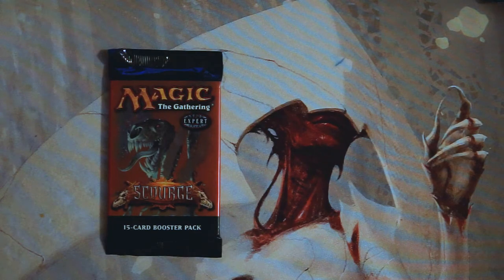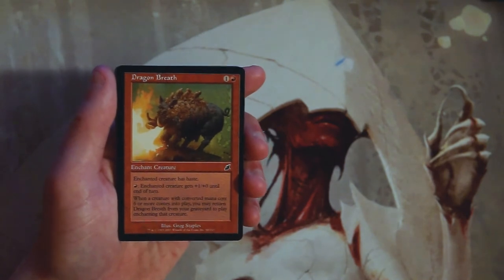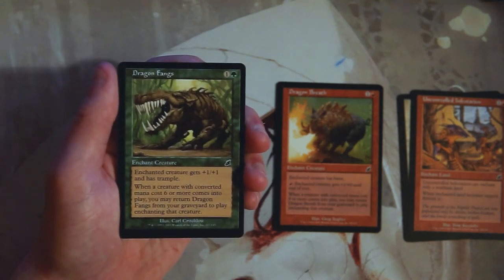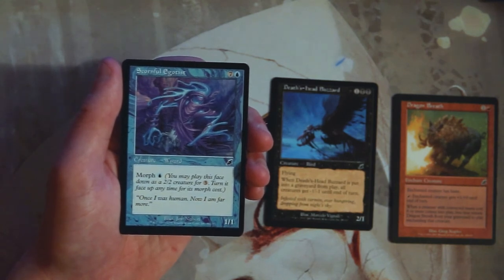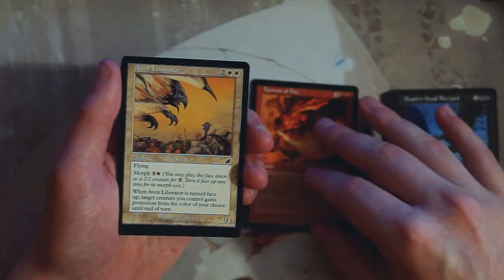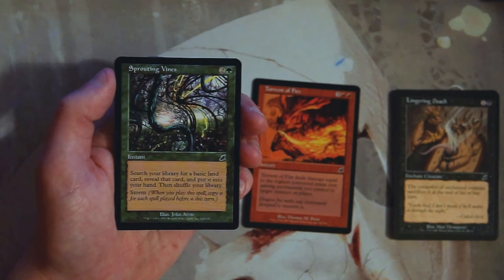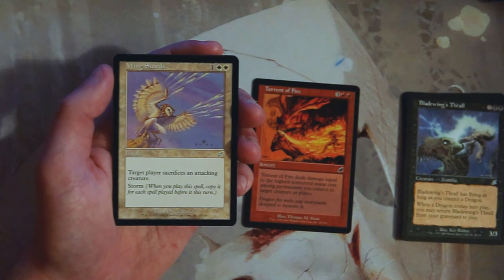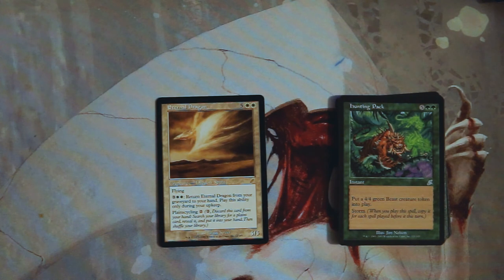Crack a Pack ep230 Scourge | An offer to the Sliver Overlord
Today we open a pack of Scourge in hopes of finding a Sliver Overlord!